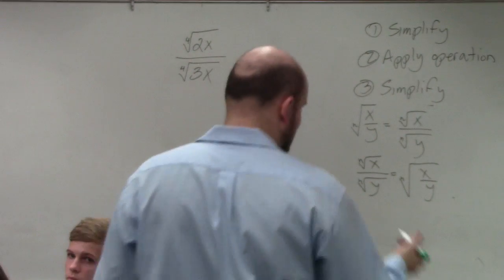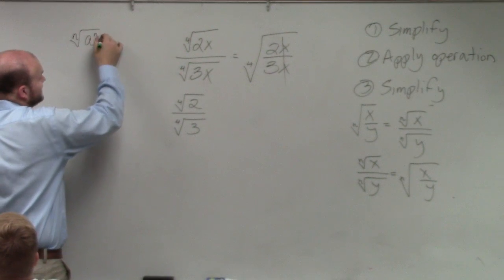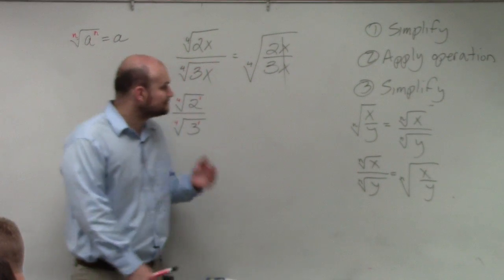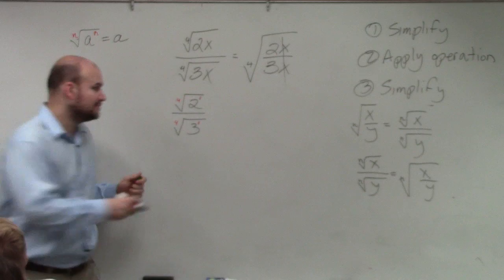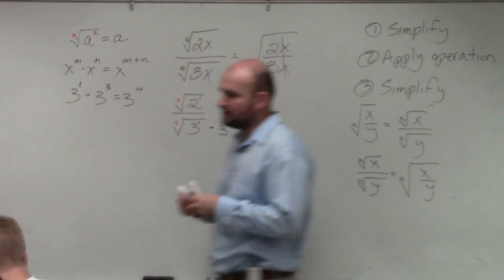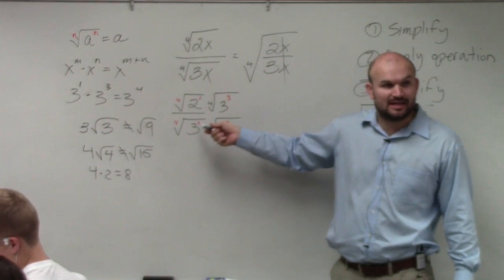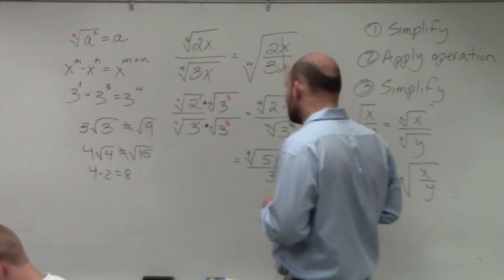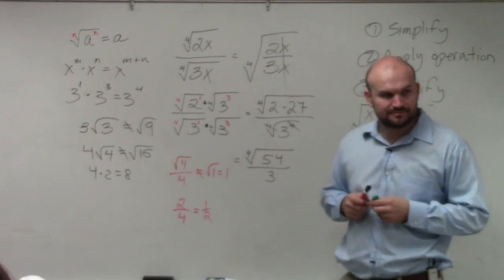How to simplify a radical expression by rationalizing the denominator